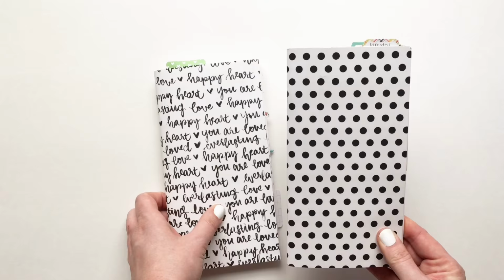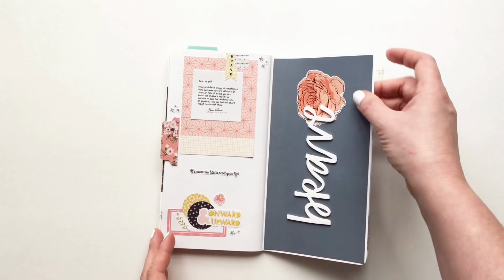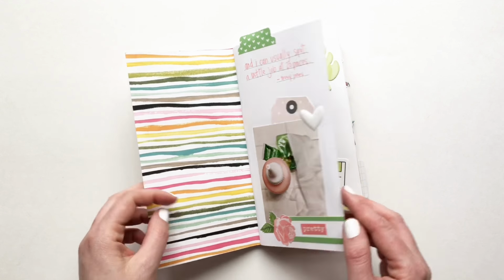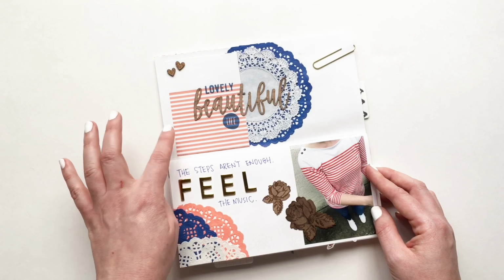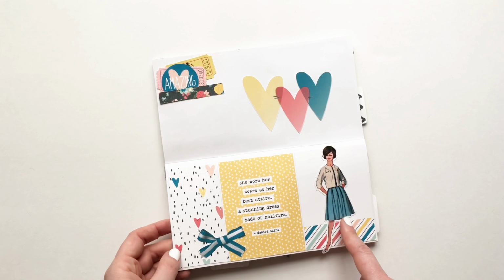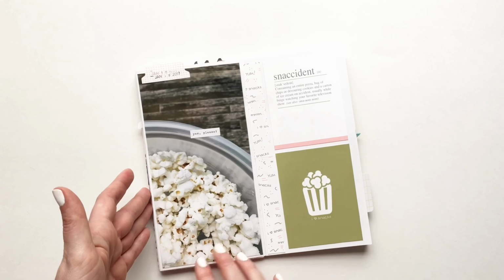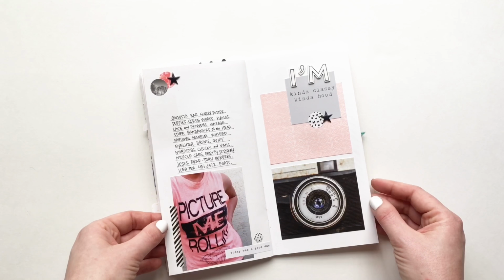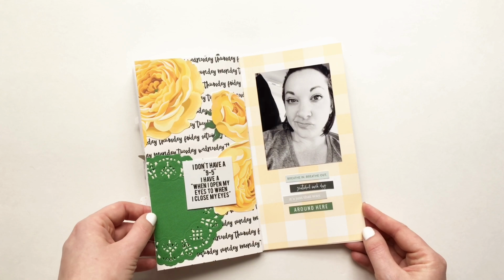Look Inside // 2017 Personal Notebooks Vol. 2 & 3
My second Personal Traveler's Notebook is completely FULL and my third is nearly there! Time for another share!